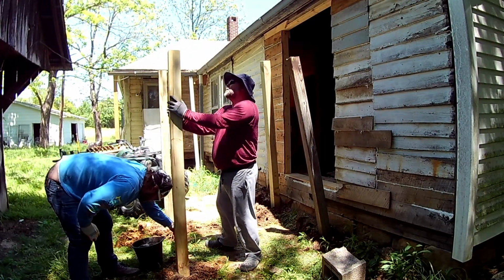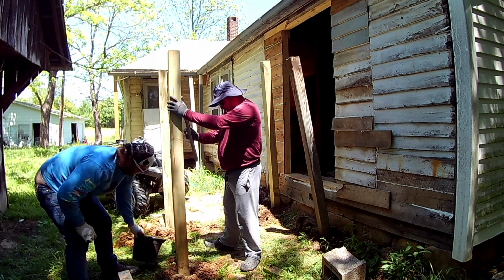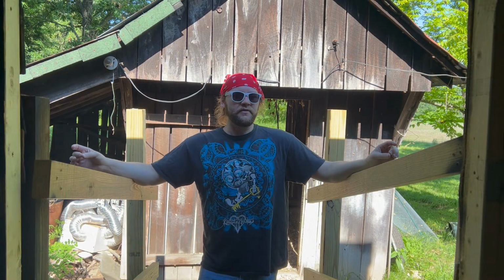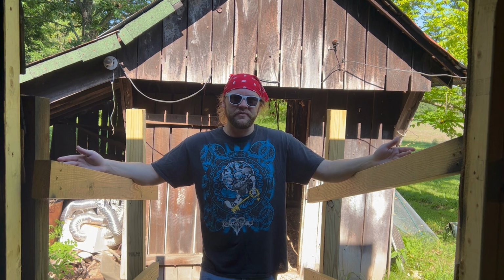Big time Repair and Improvement! - Turning a hole in the wall into a pathway - Episode 47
Welcome to Blood Crest Manor - Where we are turning our dream into a REAL nightmare!

In this episode, we fix the longest-standing issue that this house came with and that is the large hole in the wall in the back of the house. Thankfully for me, the hole was put in a great spot considering that guests have to exit somewhere. We built a ramp to make it safe to use and laid some rock to make a clear path. Let me know how you think we did in the comments below!